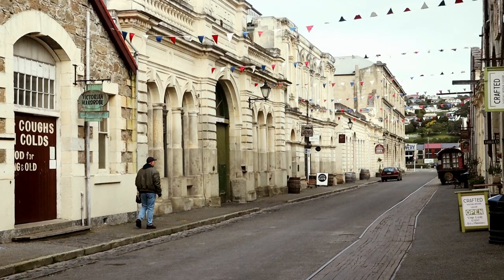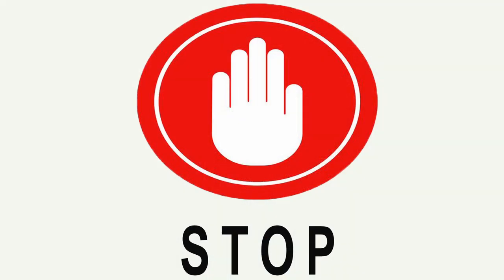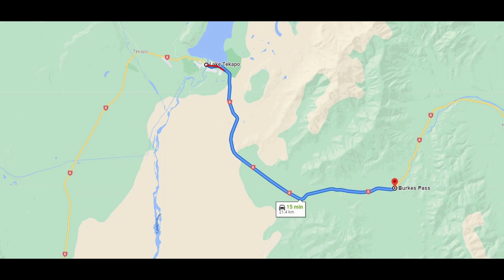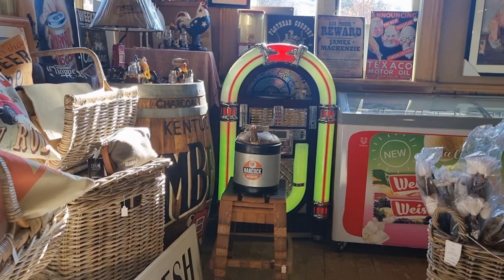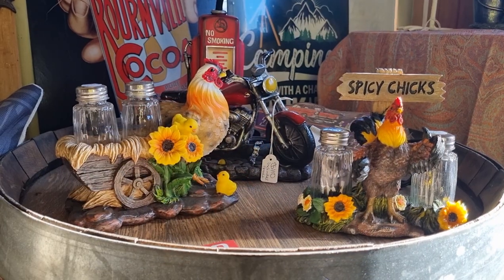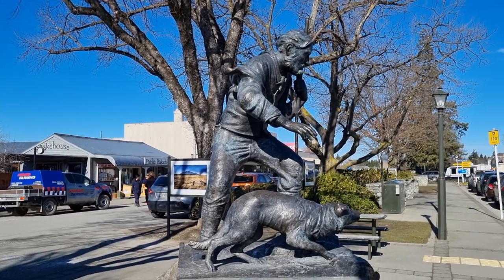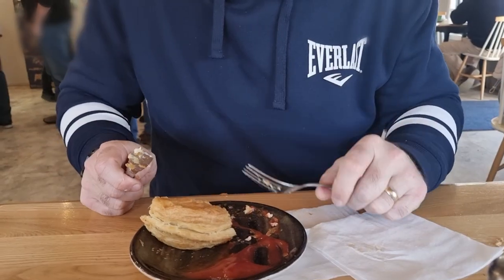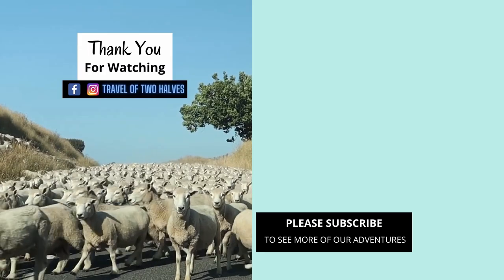Burkes Pass + Lunch at Fairlie (Winter Road Trip Episode 5) - Filipino living in New Zealand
On the way to Christchurch Airport, we stopped at Burkes Pass and Fairlie. Burkes Pass is a small town and is the gateway to the MacKenzie Region. In the heart of this region is Three Creeks where you can find outdoor wooden furnitures, 1950s petrol station, artworks, coffee kiosk and many more. There are some fascinating memorabilia from yesteryears and interesting quirky items. If you are looking for a place to stretch your legs check out this place. It is worth a stop.

We had heard the hype about the pies at Fairlie so we stopped for lunch. The shop had an outstanding selection of pies with generous meat fillings. The crackling on the Pork Belly pie was crispy. The Bacon and Salmon pie is an unusual pairing, but it was tasty. We had a delicious lunch at this place.

We appreciate your support. See you in our next video. Maraming salamat po.

Timestamp
00:00 Intro
00:27 Recap
01:00 Three Creeks in Burkes Pass
03:34 Fairlie Pies
04:37 Outro